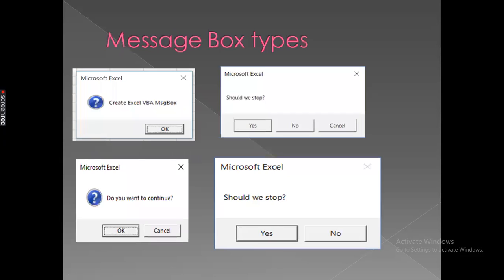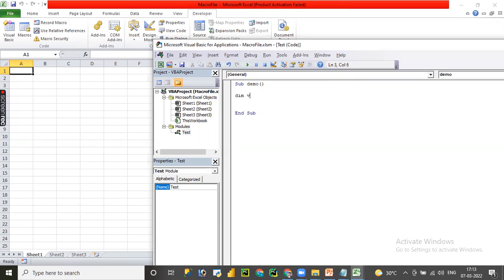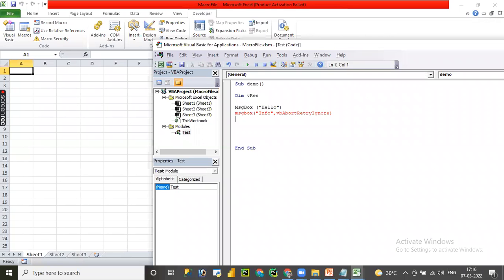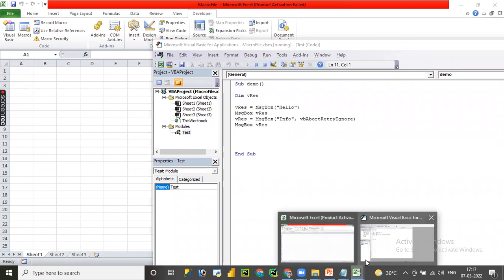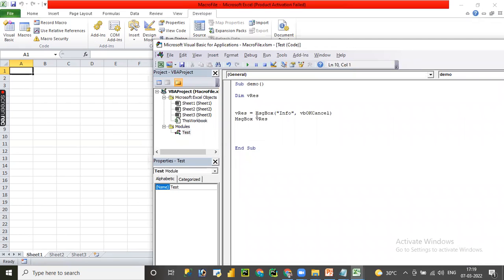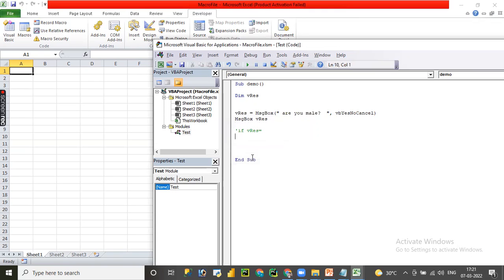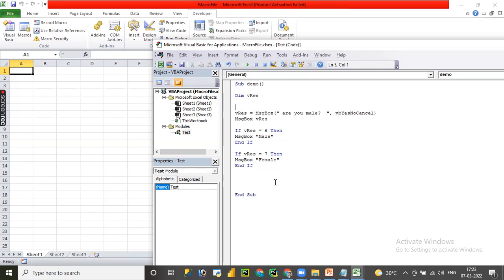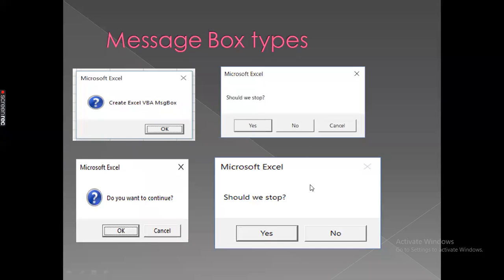Excel Macros | Step by Step to learn Excel Macros| Message box types in Excel macros | Part 10